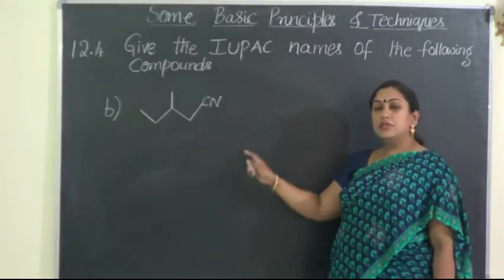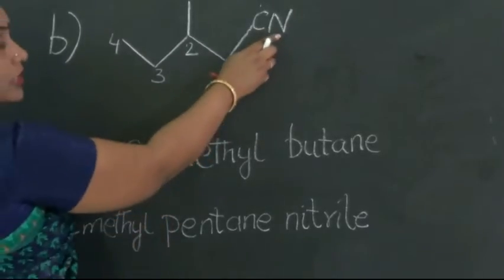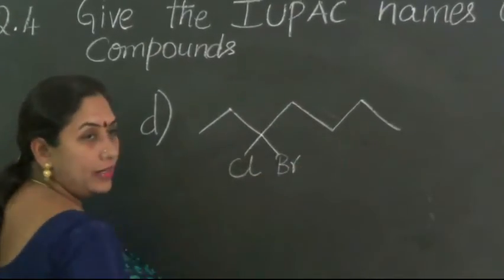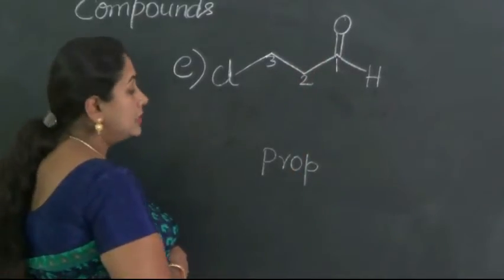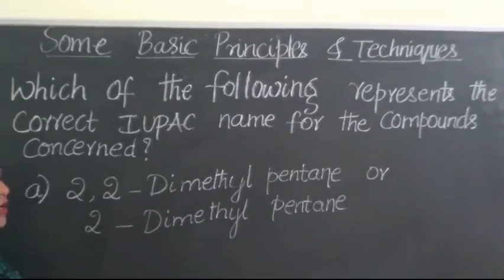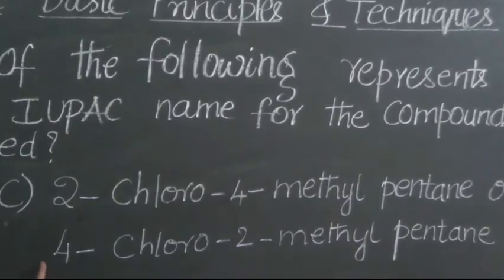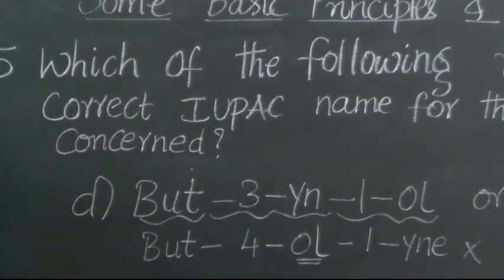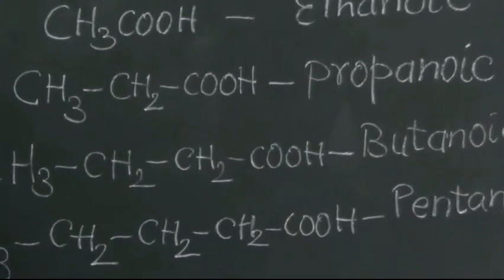Class 11/I PUC Chemistry IUPAC Nomenclature Rules part -7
Un this video lesson IUPAC Nomenclature Rules of part-7 is continued by Prof.Shanthidatta